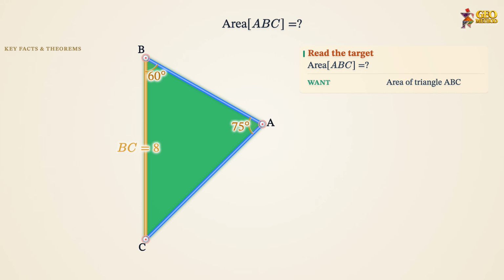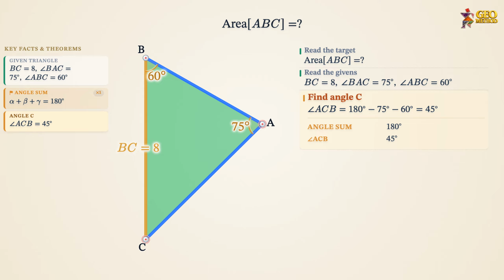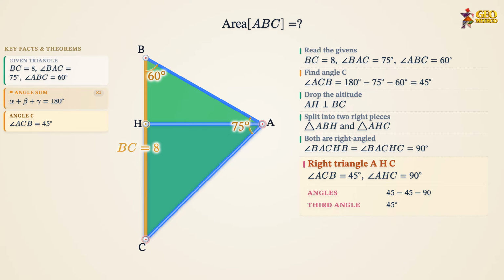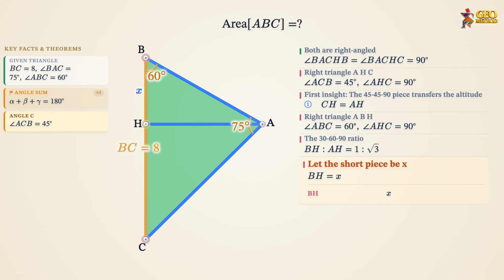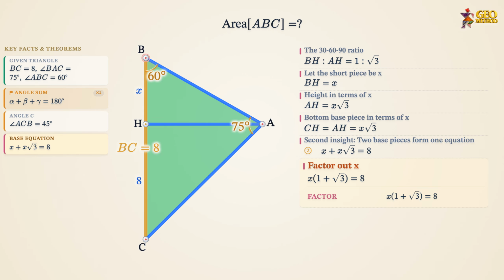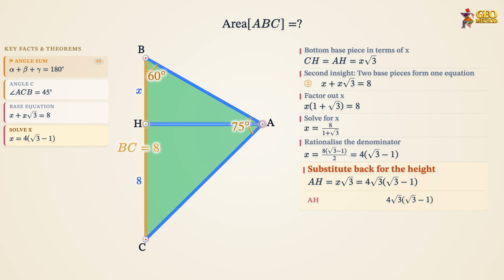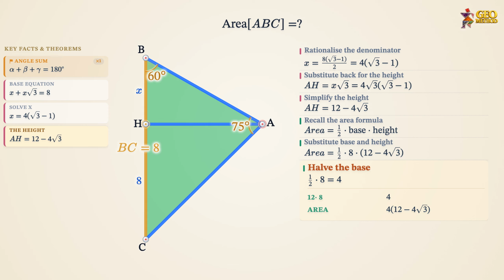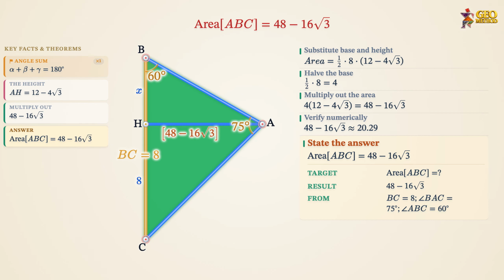Can you find area of the Green shaded Triangle? | GeoMethod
A full GeoMethod walk-through: Can you find area of the Green shaded Triangle.
We read the figure, build the key relations step by step, and finish with the exact answer 48-16sqrt{3}.

00:00 Problem: Area[ABC] = ?
00:39 Read the givens
01:19 Drop the altitude
02:29 First insight: The 45-45-90 piece transfers the altitude
03:16 Let the short piece be x
04:00 Second insight: Two base pieces form one equation
04:57 AH = 4*sqrt(3)*(sqrt(3) - 1)
05:37 Area = 1/2 * base * height
06:18 Area = 48 - 16*sqrt(3)
07:01 Result: Area[ABC] = 48-16√3